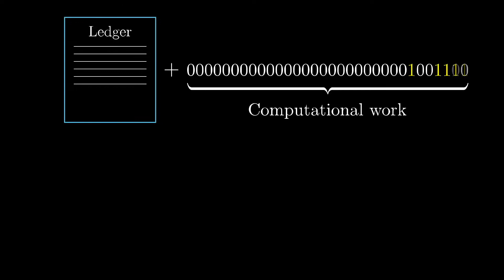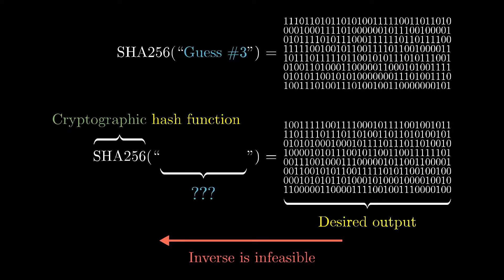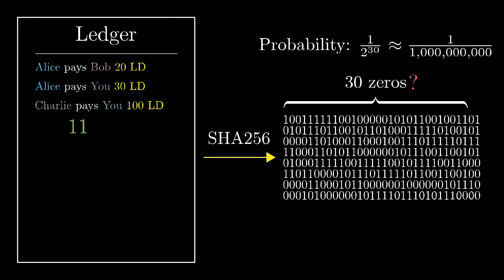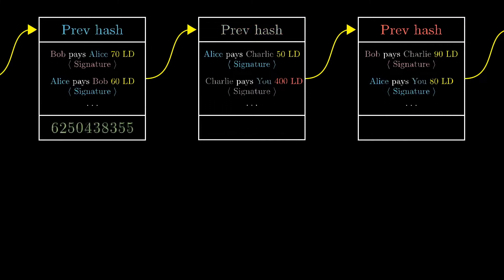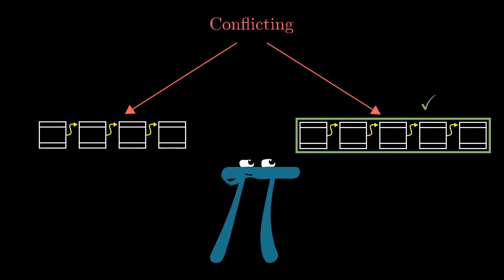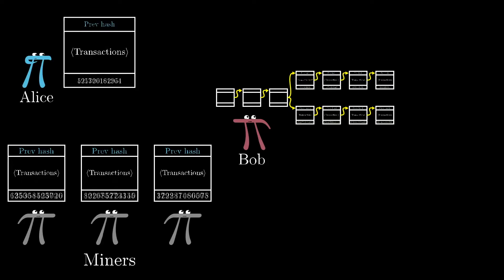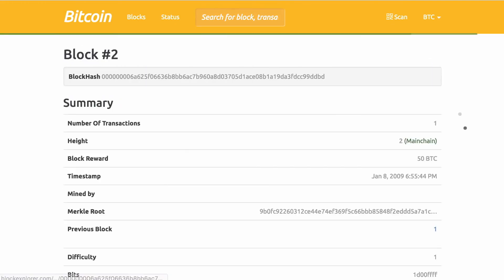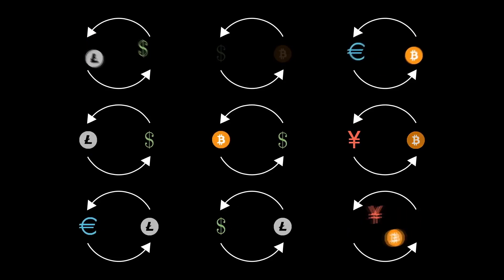But How Does Bitcoin Actually Work #2 | Blockchain Of Things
BOTS ( Blockchain Of Things ) has an extended function that allows businesses and individuals to create Blockchain-based applications with the idea of having products and services with access, security, data storage, management and communication between internet of things (IoT) applications.